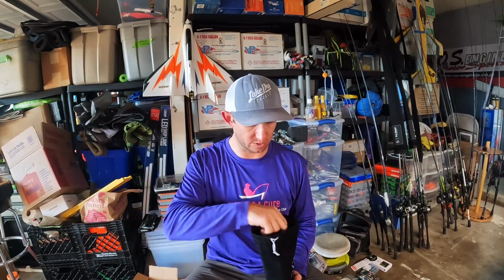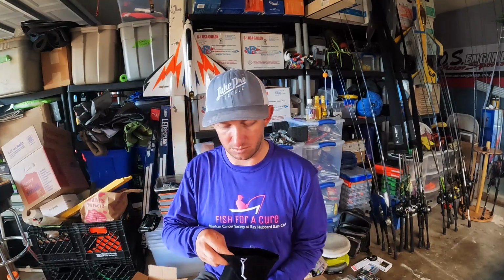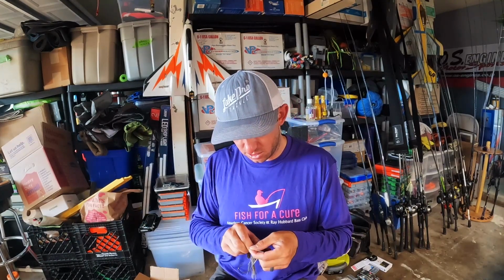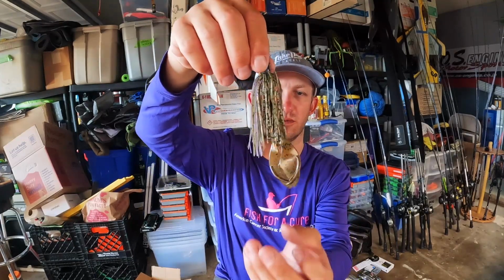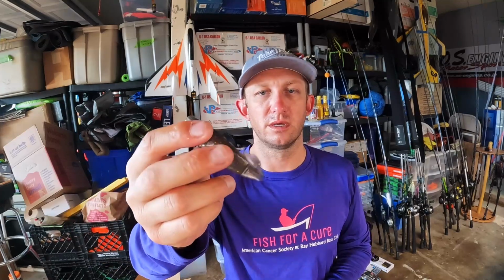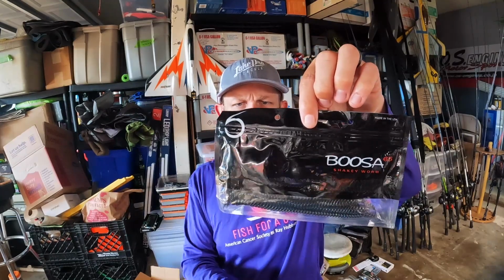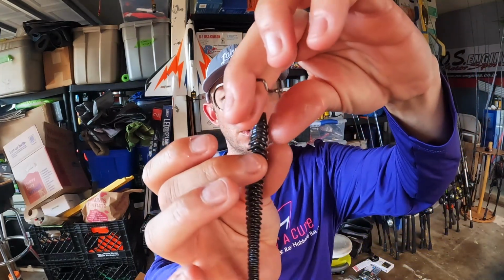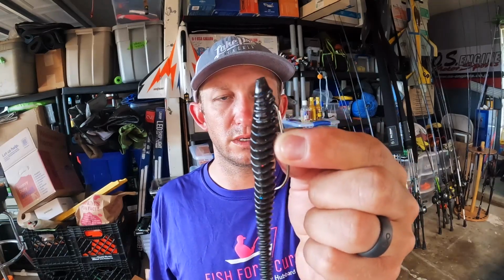STOP OVER PAYING FOR FISHING TACKLE! Easy tricks to rig for more bites and save money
TLDR: June 6 sack from 6th sense

👉Heck, here's a link to gift cards. Even that supports my endeavors  🤙

 👉I'm going on some adventures and you're comin' with me!!!👈

Remember, "no absolutes in fishing"

Below are links for stuff I use or have used and liked. 👉IT SUPPORTS THE CHAOS

👉If you are buying ANYTHING from  Bass Pro Shops,

THE 50Ah LITHIUM I USE

THE 100Ah LITHIUM I USE

Red/Green LED Nav lights

Waterproof white LED boat lights

Loading Pulley

12v camping cooler I use

Lithium Floodlights

Lews Custom XP Spinning combo

humminbird Helix 7 GPS G4

Humminbird Helix 8 G4N CHO

100W solar panel I use

My camping stove

3 pack GoPro 9/10 bateries & charger

Lifetime kayak Tamarack Pro

Lifetime kayak Yukon Angler

Emotion Stealth Pro Angler 118 Fishing Kayak

Garmin ECHOMAP UHD 73sv, 7" fishfinder

Garmin ECHOMAP UHD 93sv, 9"

15 pole rod holder 18"

XT60 connectors

EC5 connectors

NOCO 12 female clamps

12V male plug

       🛒 ❓Shopping for that special someone❓🛒
Need anything from Amazon? Use the link above and support the chaos!
Need something from Bass Pro Shops? Use the link above and support the chaos! No guarantee you'll catch more fish though, sorry.

Thanks y'all! Your support has been amazing! I appreciate each and every one of you!